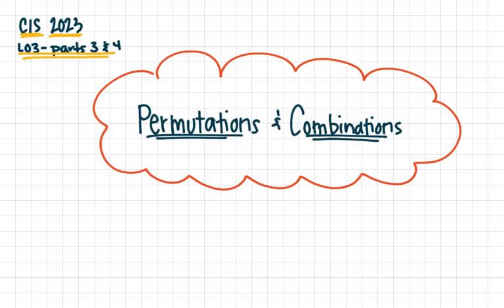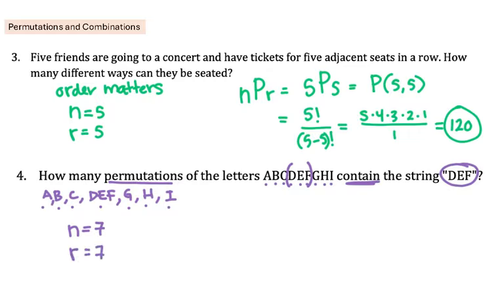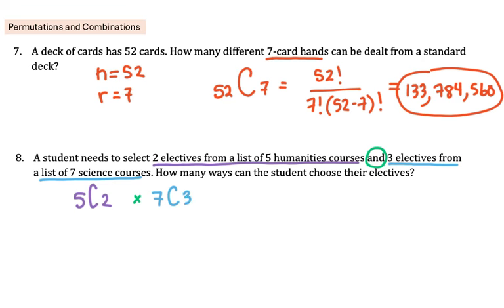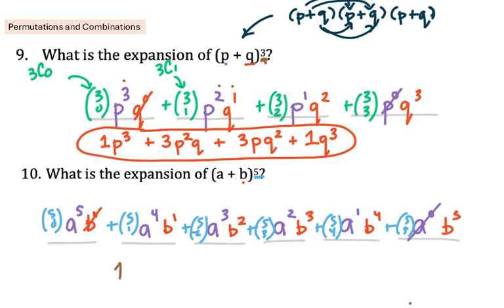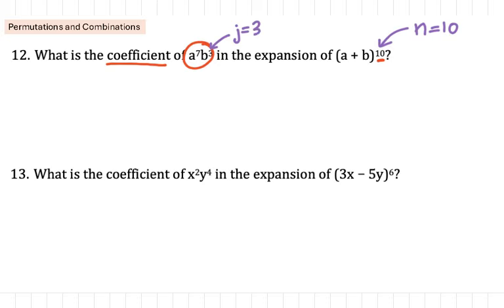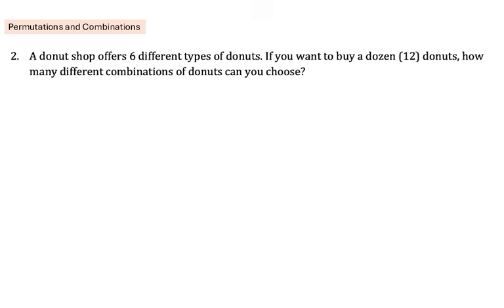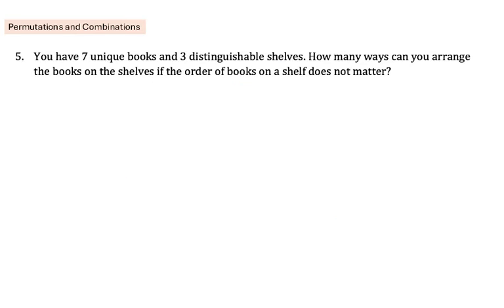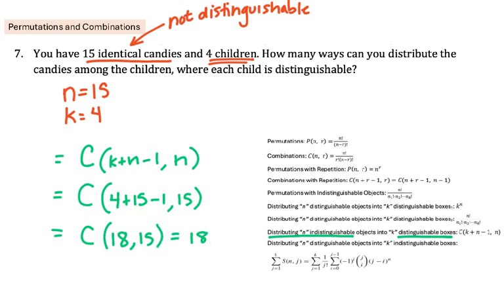Permutations and Combinations